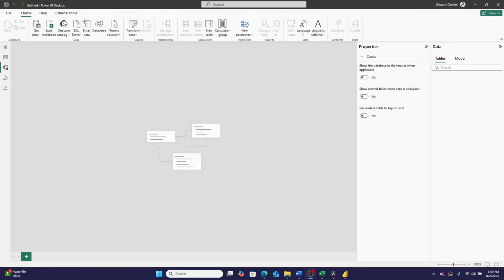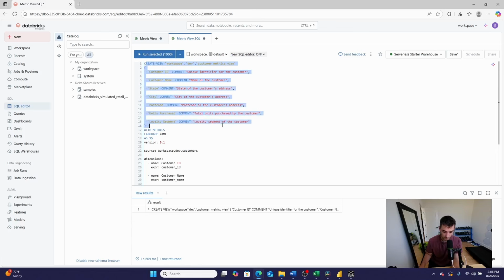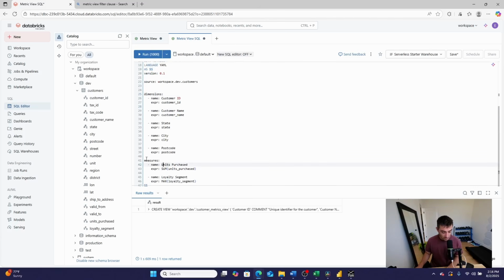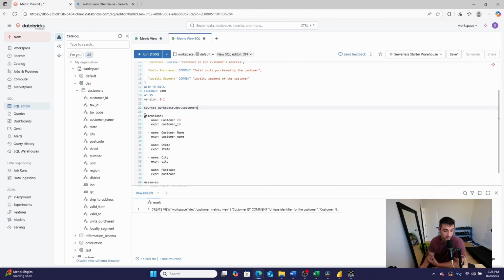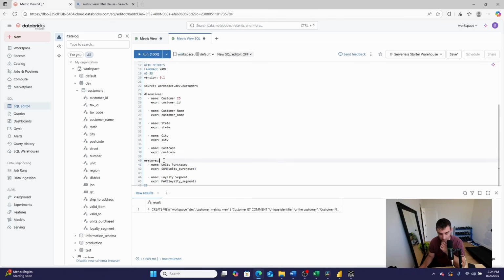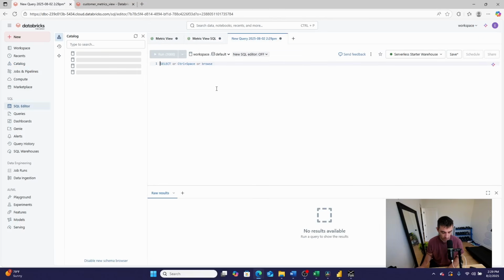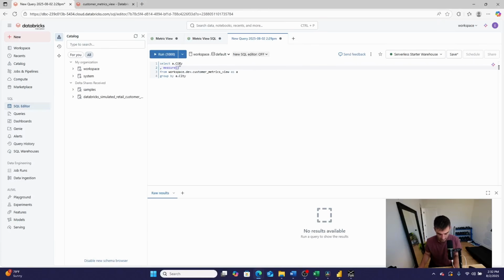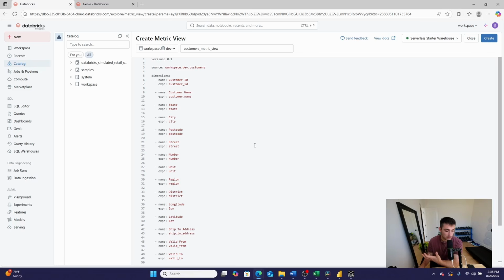Learn how to use Databricks Metric Views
In this video we take a deep dive into Databricks Metric Views!